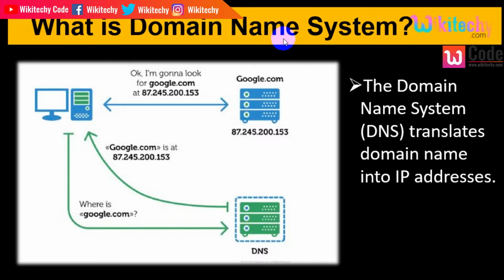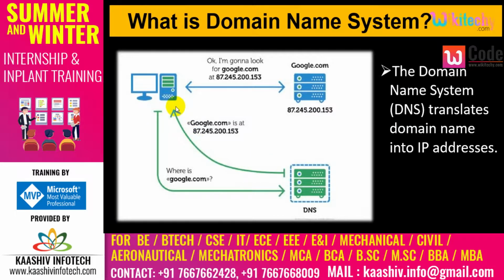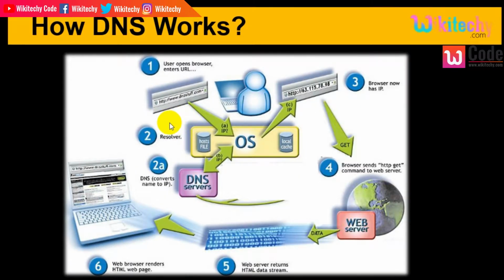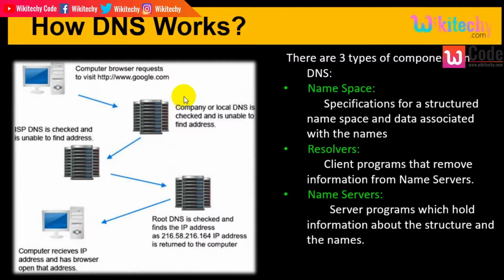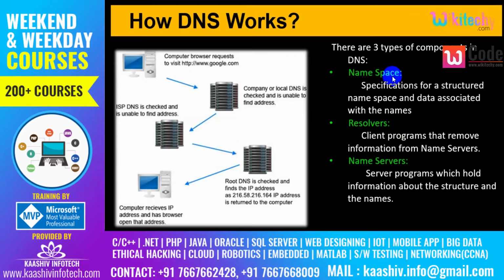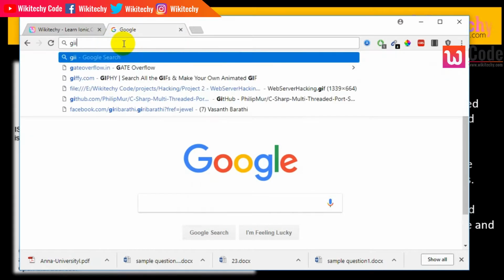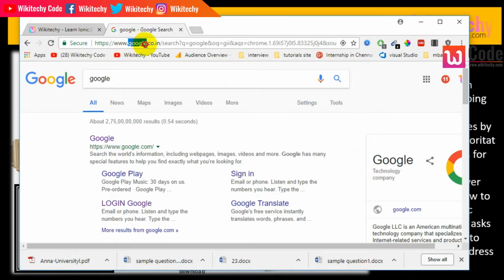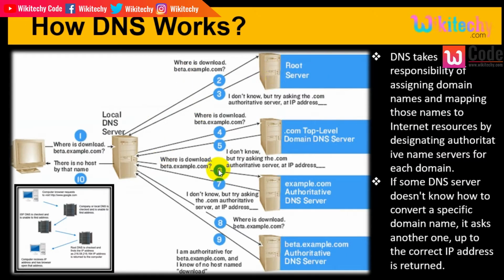What is DNS